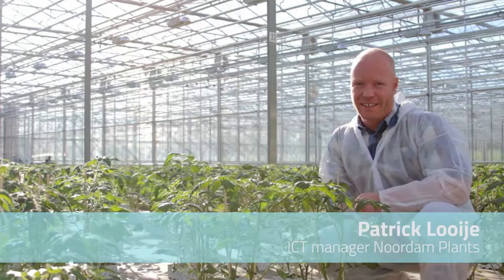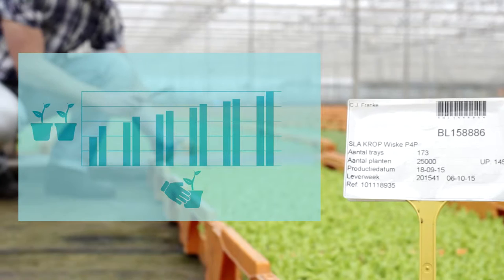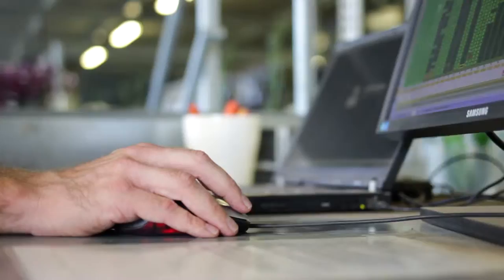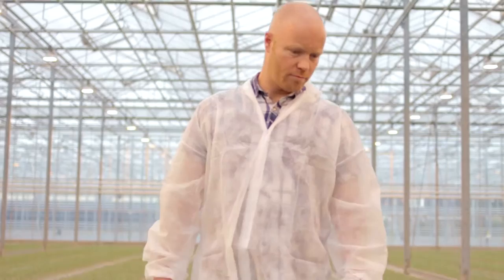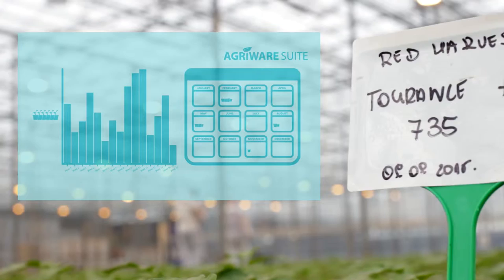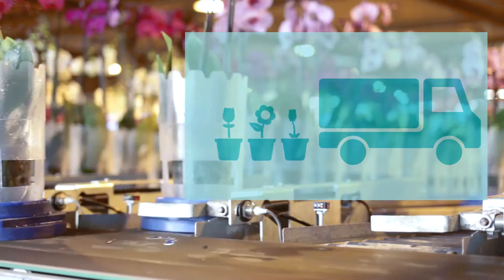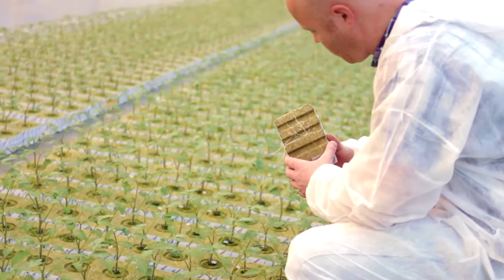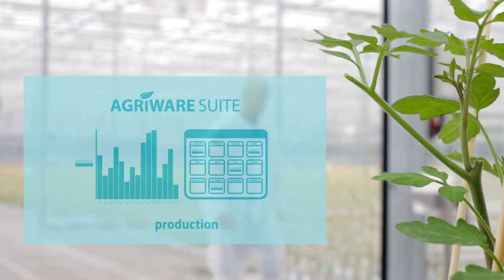Mprise Indigo corporate film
We produced a corporate film for Mprise Indigo in which we combine video with 2-D animation. Two of Mprise Indigo's customers, Levoplant and Noordam Plants, allowed us to film at their agricultural company.